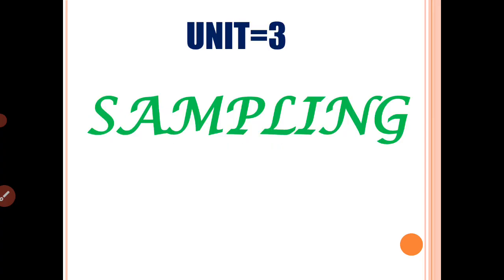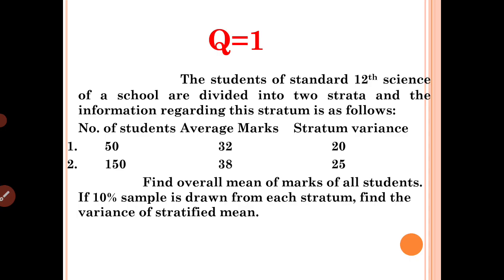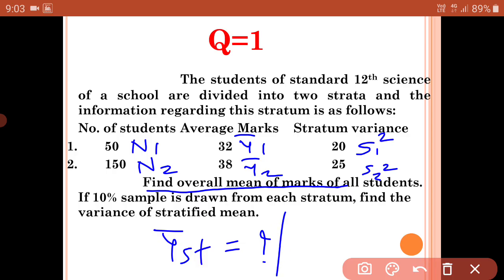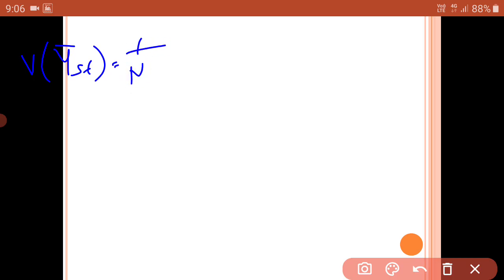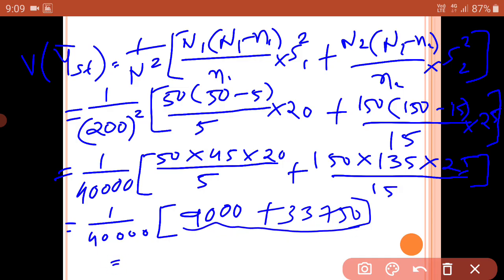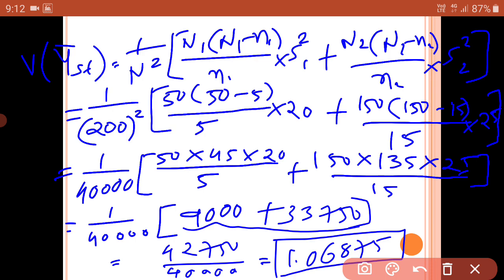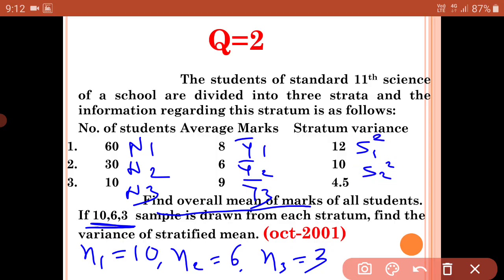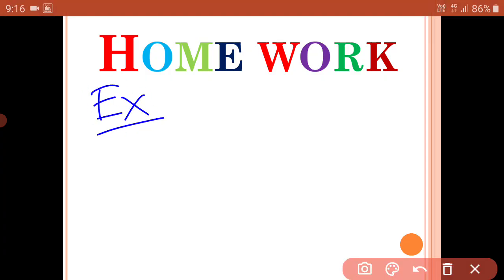BCOM SEM 6 BBA SEM 4 BUSINESS MATHEMATICS AND STATISTICS 2 UNIT SAMPLING LECTURE 5 PROF RAJDIP NAKUM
BCOM SEM 6 BBA SEM 4 BUSINESS MATHEMATICS AND STATISTICS 2 LECTURE 5 PROF RAJDIP NAKUM